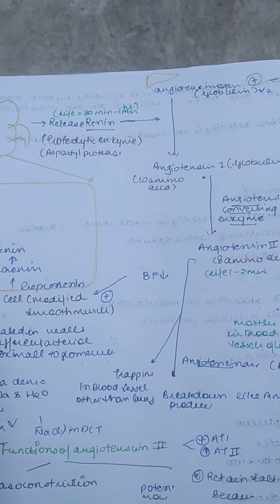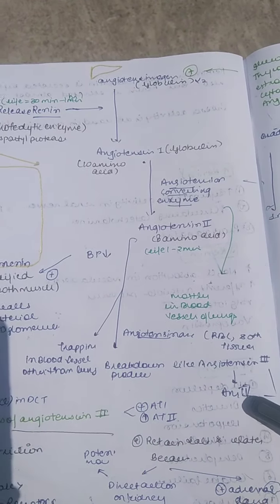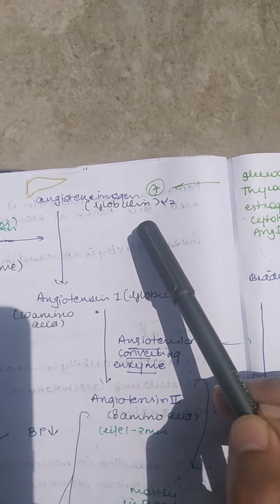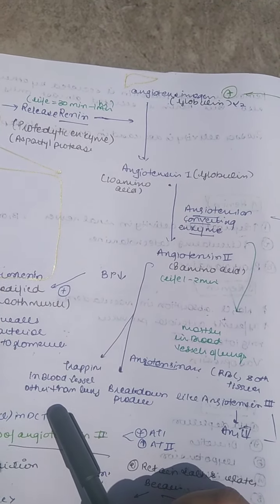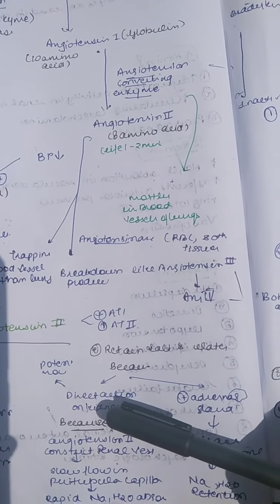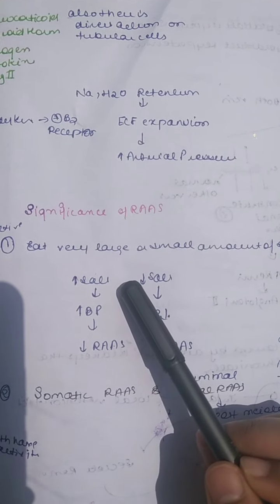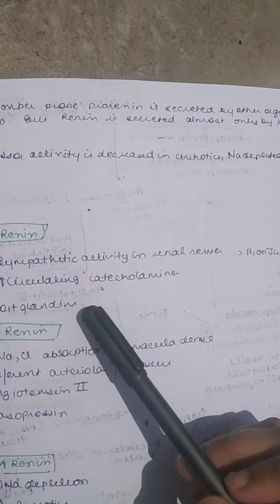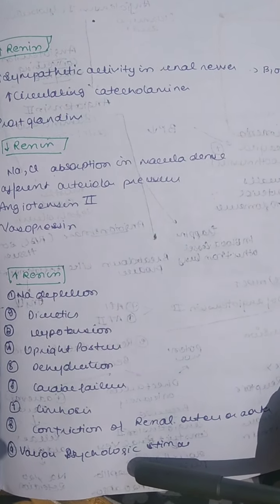Basics of RAAS